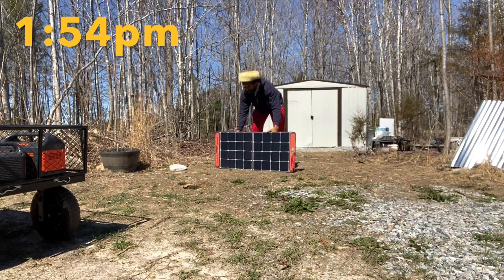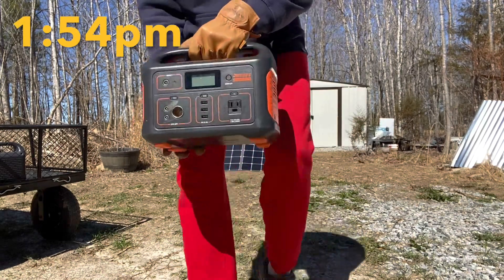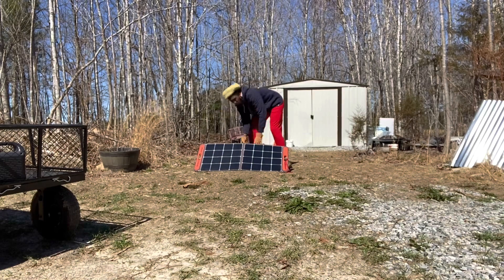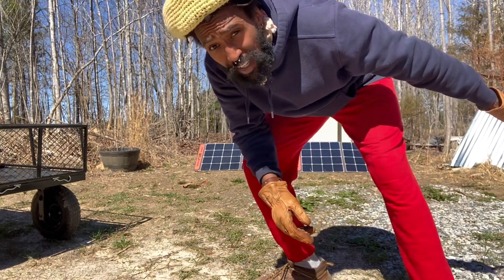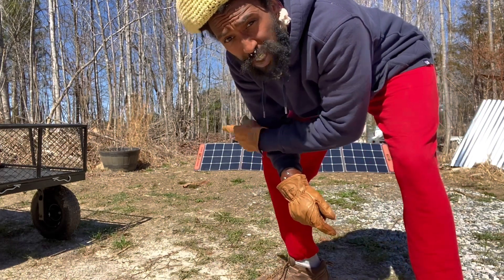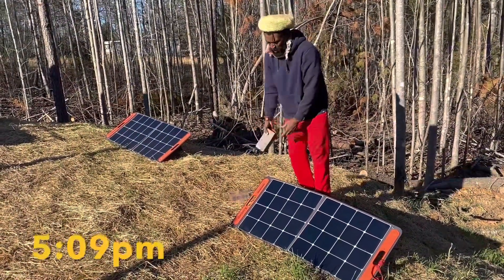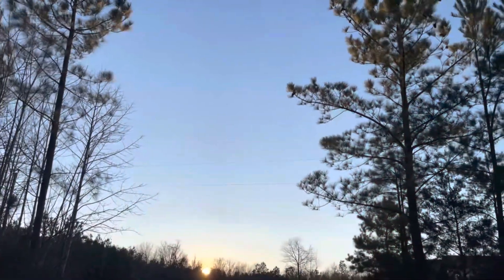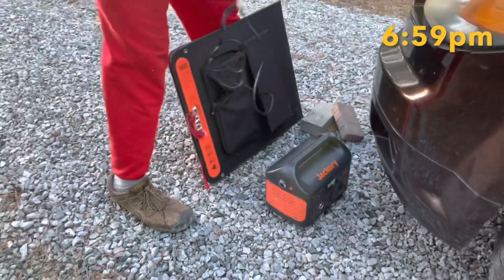Off Grid Power || Jackery solar generators.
Off grid is a popular term these days. What does it really mean? For us, it means finding and cultivating deeper relationships with our environment. We’re showing you our adventures, mishaps, and successes as we transition from a 9 to 5 city life to van life and in our off grid(ish) tiny home log cabin on our solar and rain powered homestead in progress. We are a family of artists and herbalists learning as we go. Join us!

In this video, Khalid shows you how we work with the power of the sun.

We’ve been using Jackery batteries and solar panels for going on four years now. Jackery are you listening?) We use them daily and are happy with their performance. We’d like to setup a stationary system in the near future. For now, we’re following the sun.

Be sure to follow along with our journey as we build our homestead from scratch.

We were recently featured on Homestead Rescue Season 10 episode 2! (Bus, Sweat, and Tears)

Learn more about what we each do at houseoflukaya.com and khalidthompson.com